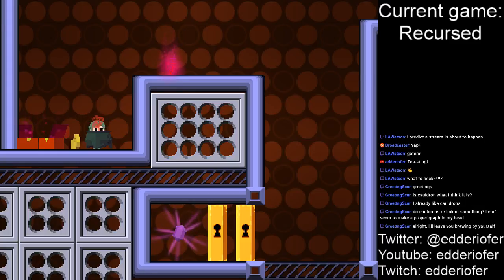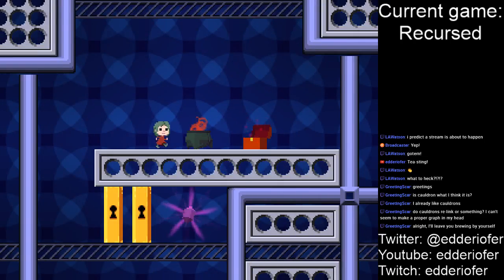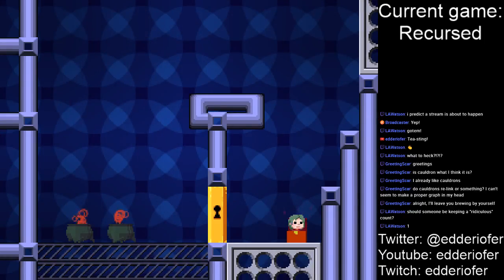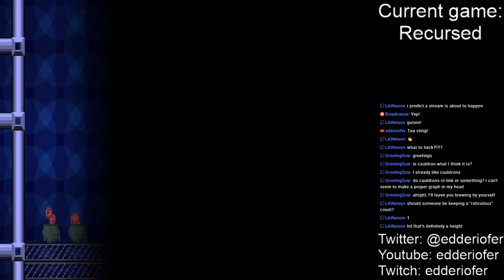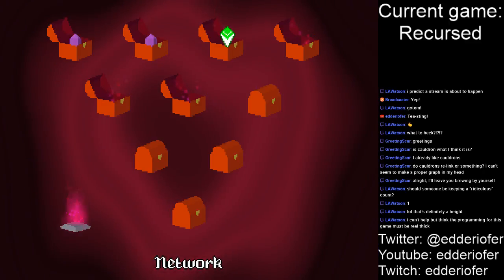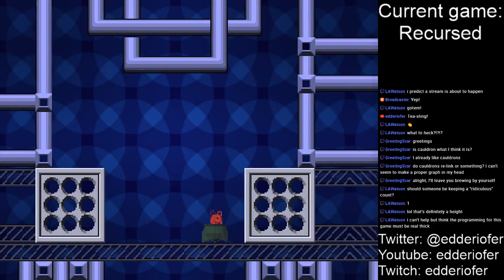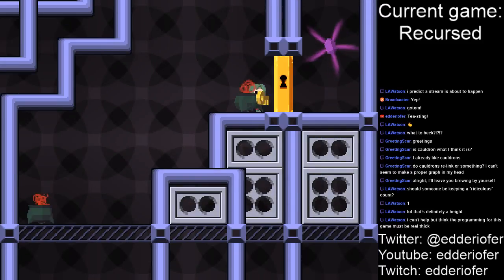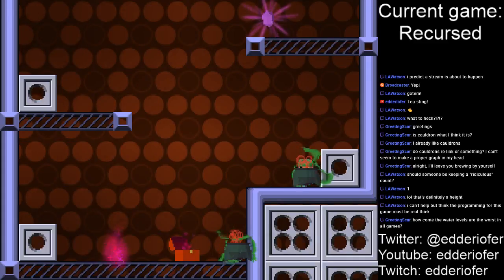Recursed - Blind Run - Part 5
In which I play Recursed.